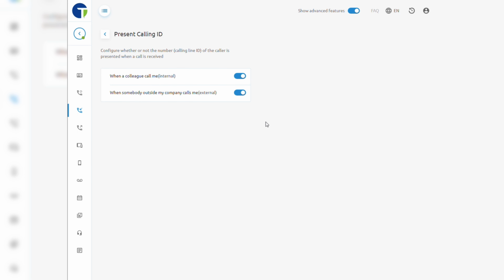User Features - Calling ID Presentation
👨🏻‍💻 WHO WE ARE:
Dive into the world of cutting-edge cybersecurity solutions tailored for modern businesses. From safeguarding your digital assets to fortifying your data defenses, Telesystem ensures that your enterprise remains a step ahead of threats. 🔒 Discover why top companies trust us for their cybersecurity needs. Engage with leading industry experts as they reveal the secret to bulletproof digital protection. Don't leave your business vulnerable!